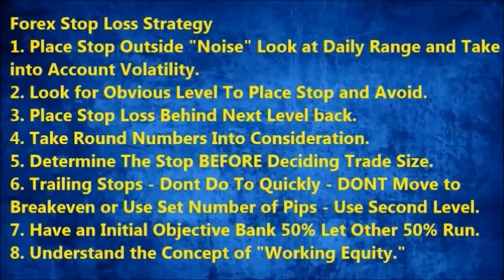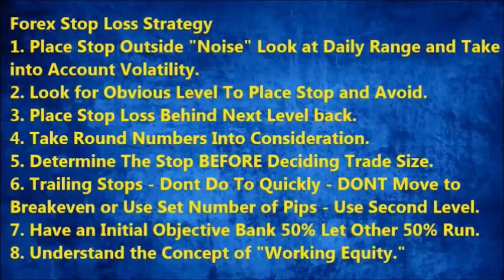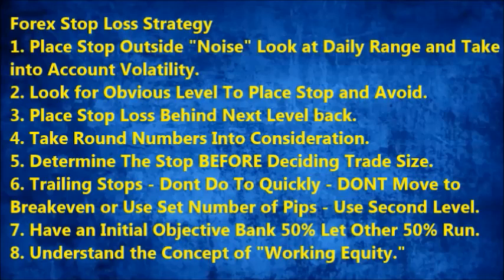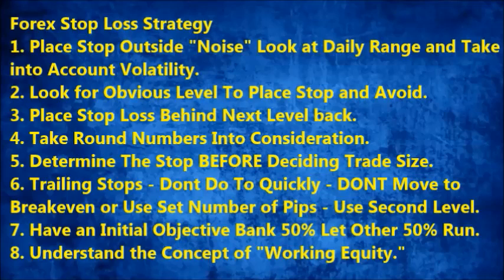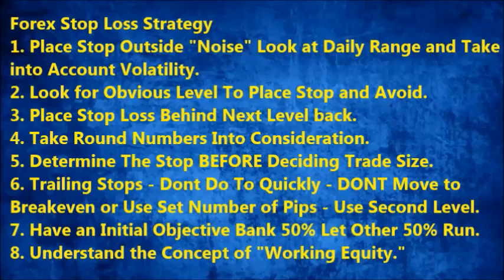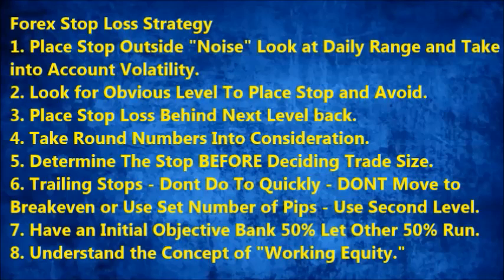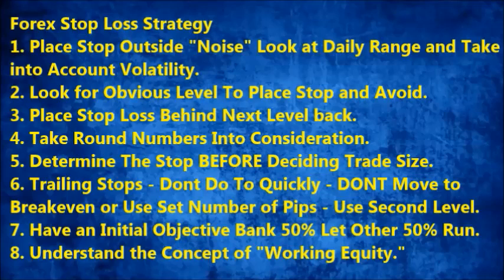Forex Stop Loss Take Profit Strategy Best Tips